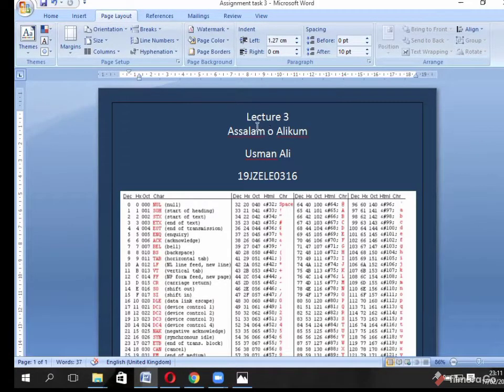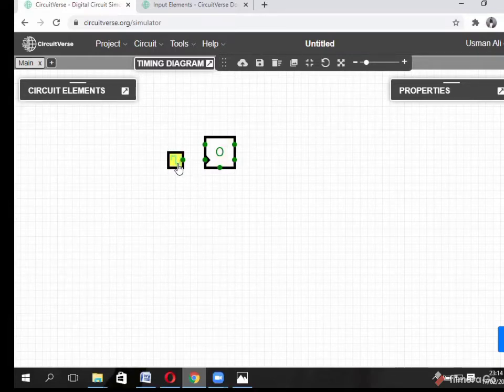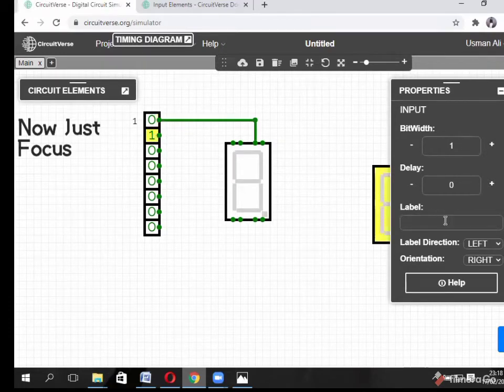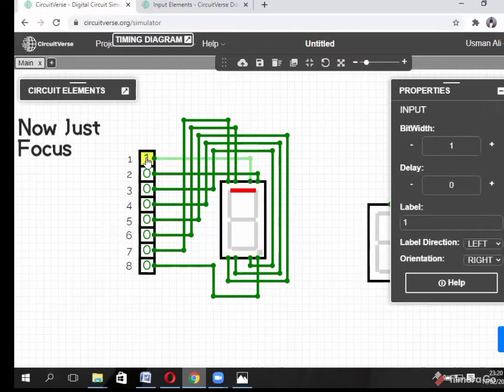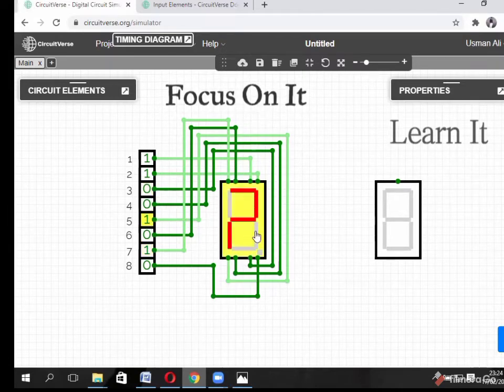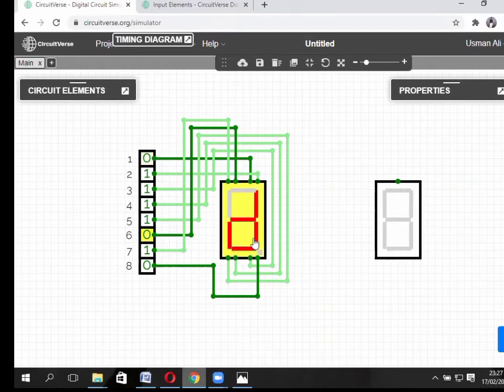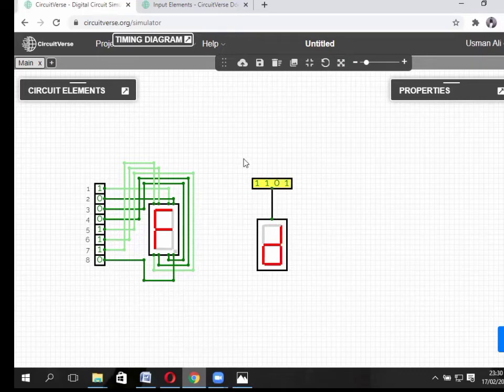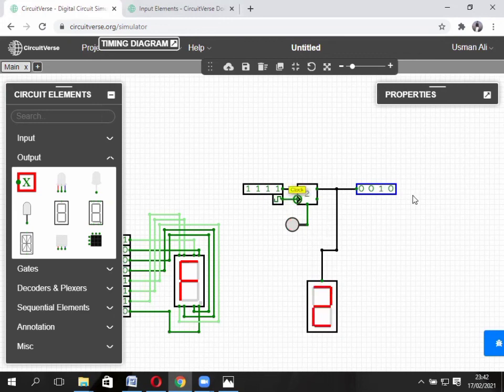3rd Lecture of DLD Clock Counter 7 Segment Display and HexDisplay Showing Numbers.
Defining Clock Counter 7Segment Display And hexDisplay and making small circuit to show the work and how to display the digits on both displays and hexadecimal numbers on the display.